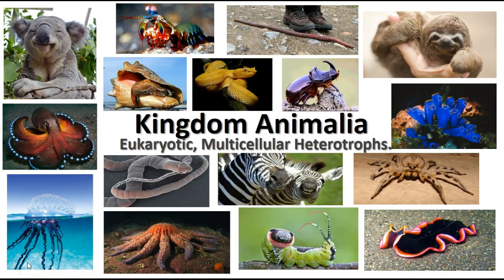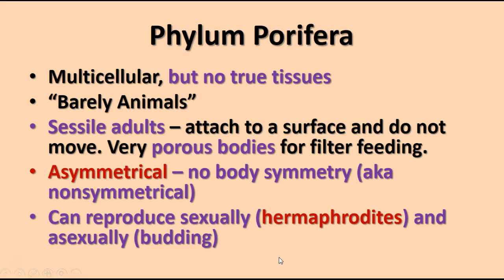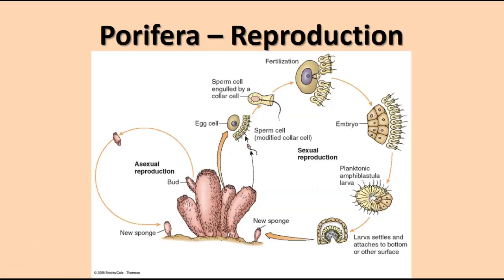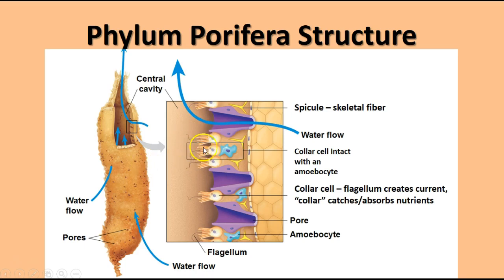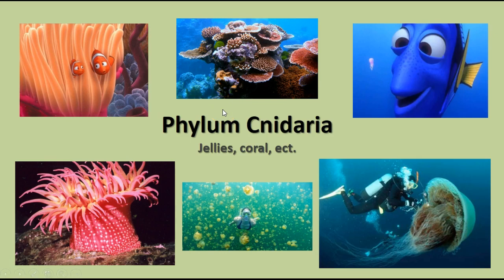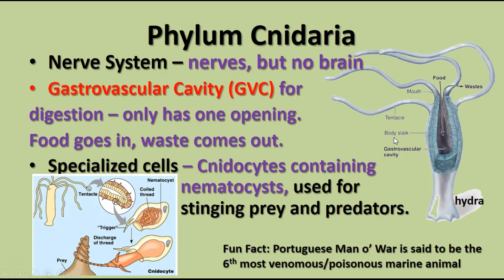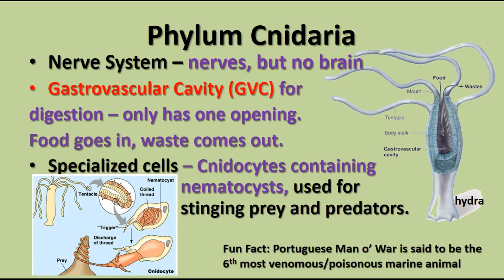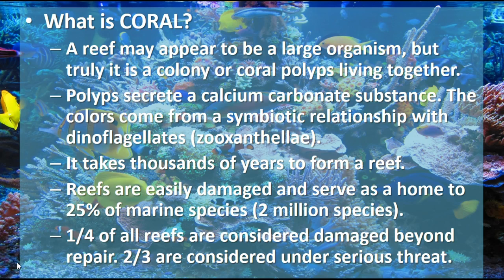Unit 14 - Sponges & Cnidaria